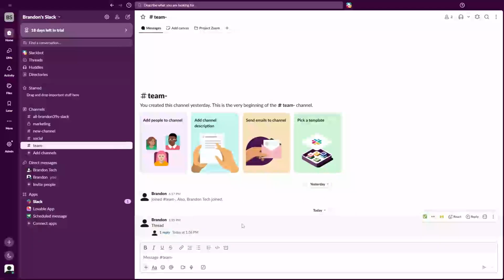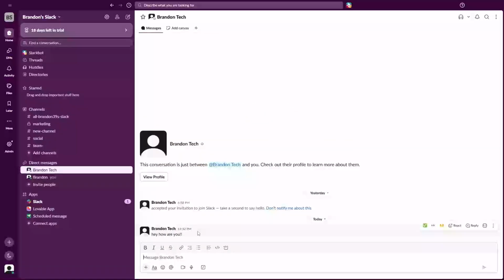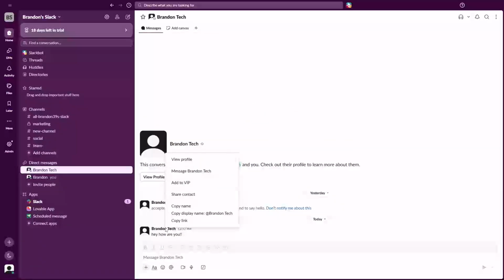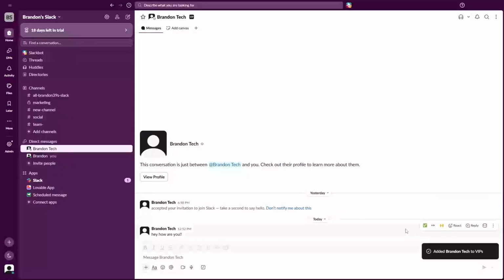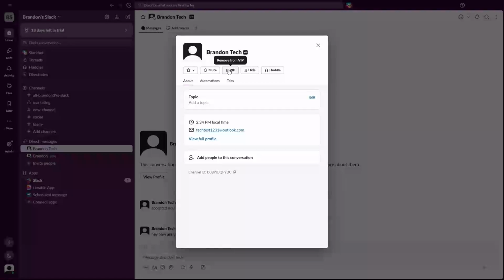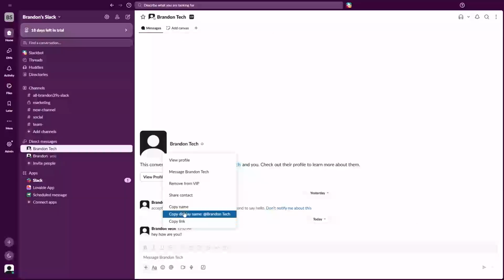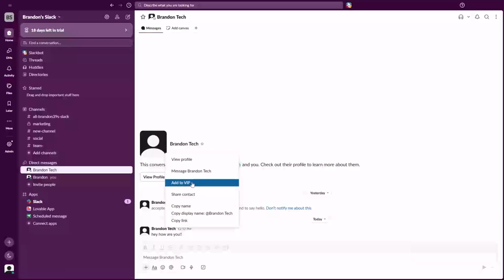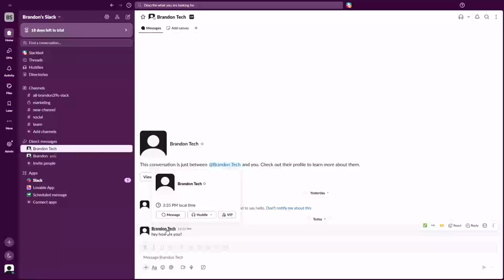How to Add Someone as VIP in Slack | Easy Guide